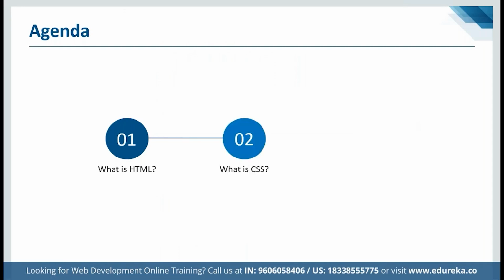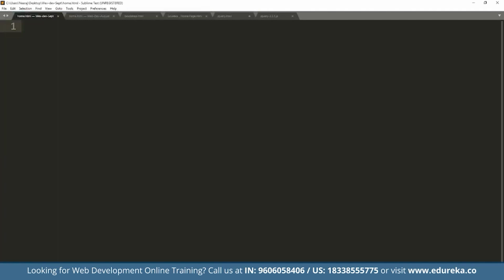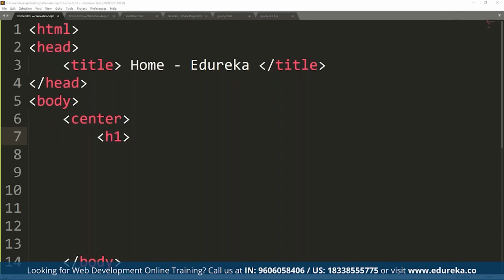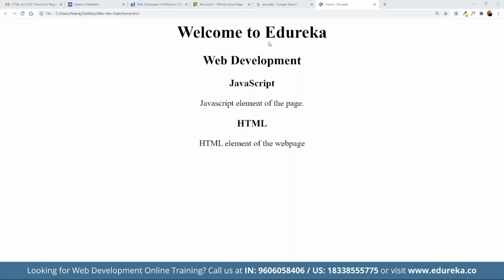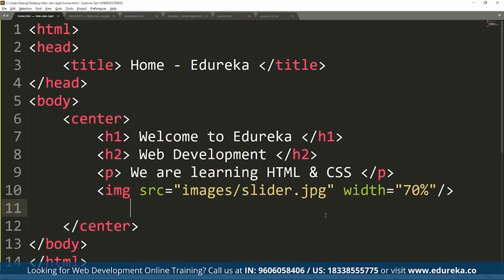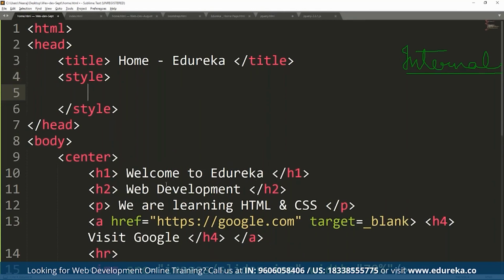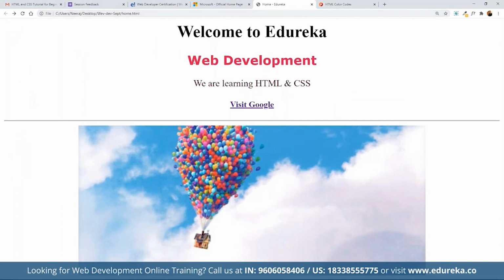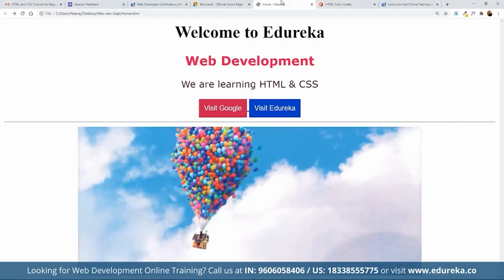HTML CSS Tutorial for Beginners | Learn HTML & CSS | Full Stack Training | Edureka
This Edureka video on "HTML CSS Tutorial for Beginners" will provide you with a detailed and comprehensive knowledge about HTML. In this HTML Tutorial for Beginners you will learn HTML concepts from scratch and also how to create your first web page using HTML Tags.